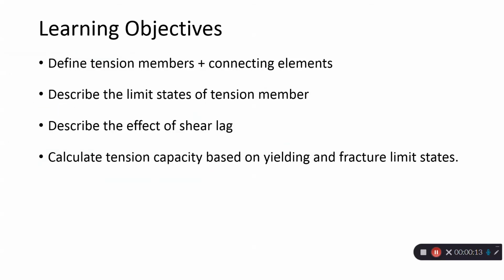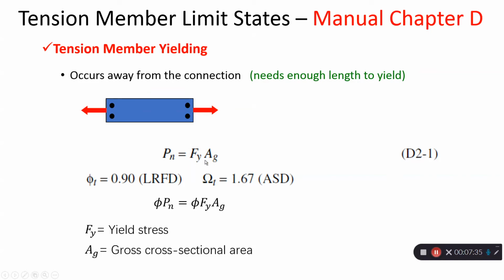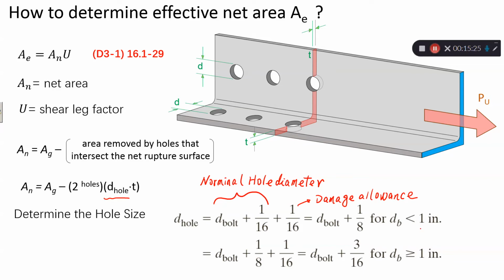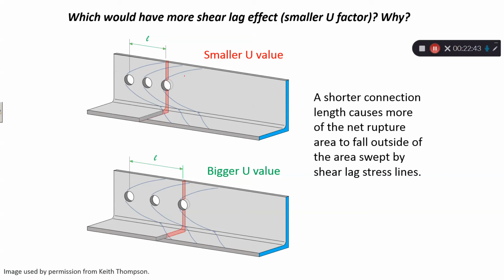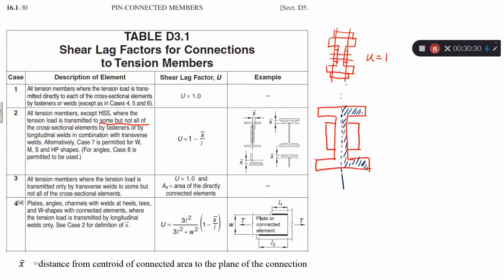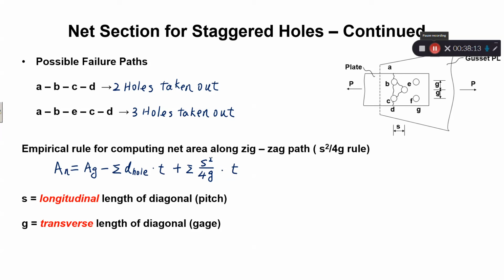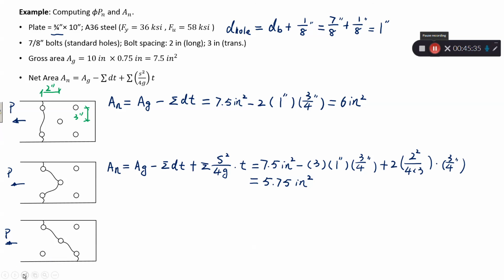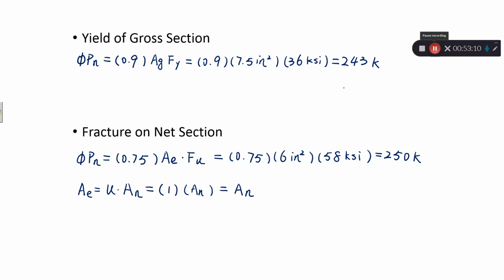Tension Member Introduction